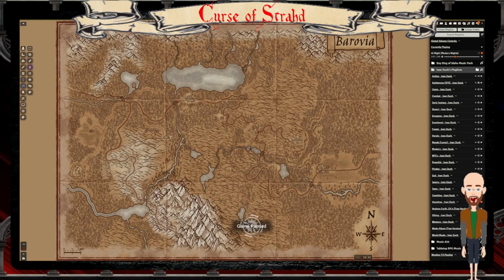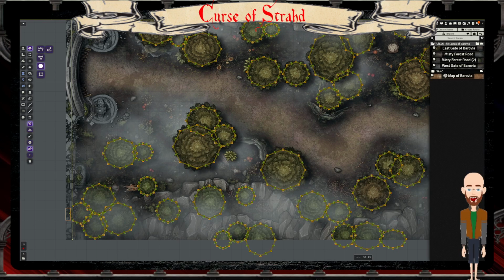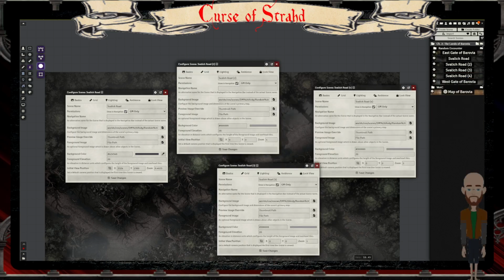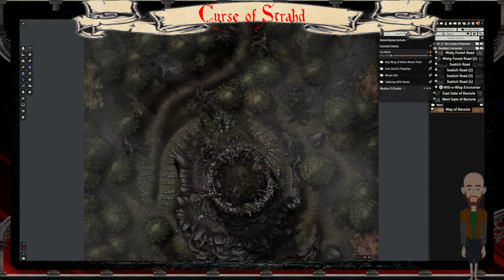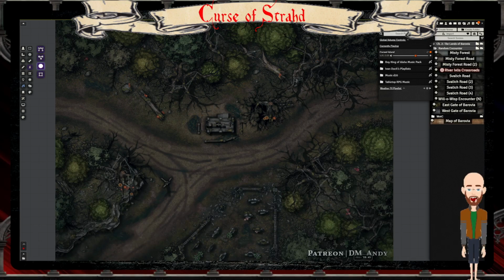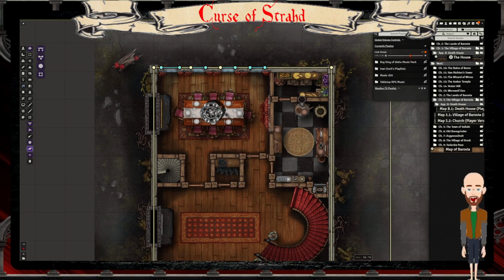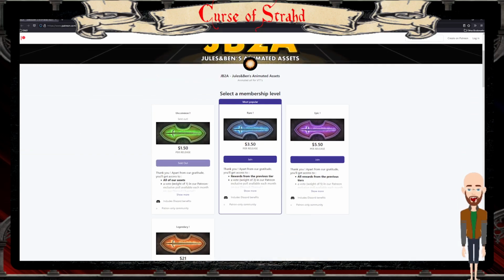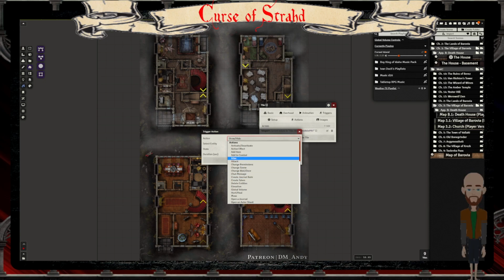Campaign Prep - Curse of Strahd - Maps for Chapter 2: The Lands of Barovia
Ivan Duch's Playlist from Ivvan Duch's Music Packs (Playlists used - Dark Fantasy, Vampires)

==(UPCOMING CAMPAIGNS)==

Curse of Strahd

Under raging storm clouds, the vampire Count Strahd von Zarovich stands silhouetted against the ancient walls of Castle Ravenloft. Rumbling thunder pounds the castle spires. The wind’s howling increases as he turns his gaze down toward the village of Barovia. A lightning flash rips through the darkness, but Strahd is gone. Only the howling of the wind fills the midnight air. The master of Castle Ravenloft is having guests for dinner—and you are invited.

Game Time: Session 0, Tuesday, January 3, 2023 8:00 PM

Game Style: Gothic, Horror, Campaign, Questing, Exploration, Sandbox

Levels: 3-10

Number Searching For: 6

The White Queen

The White Queen is aging and without an heir. The King died a few years ago from age. Dukes and Duchess’ are biting at the bit, ready to lay claim to the kingdom; even if the Queen is to name a successor in some cases. Each, as a result, is making moves to gain the Queen’s favor as well as preparing to fight for it, if need be.

Game Time: Session 0, Thursday, January 5, 2023 8:00 PM

Game Style: Mystery, Heroic, Campaign, Questing, Exploration, Sandbox

Levels: 1-20

Way We Play: Discord for Voice w/ Video optional, Streamed to Twitch, Recording posted to YouTube, Foundry VTT hosted through Forge (minimum of a free account required.)

Session 0 and the one-on-one character creation sessions are free.